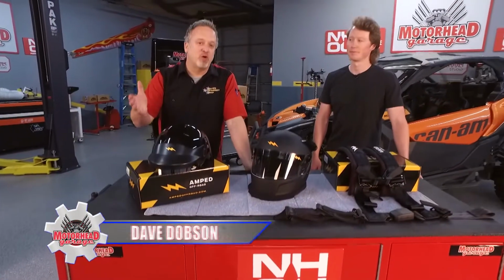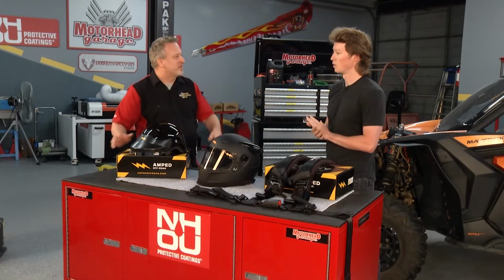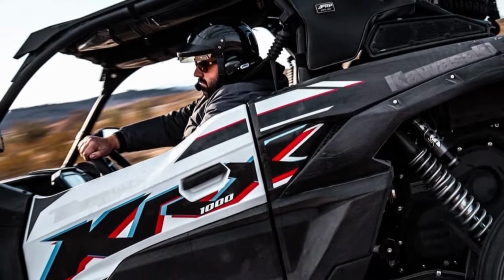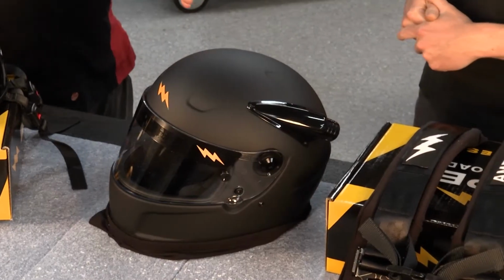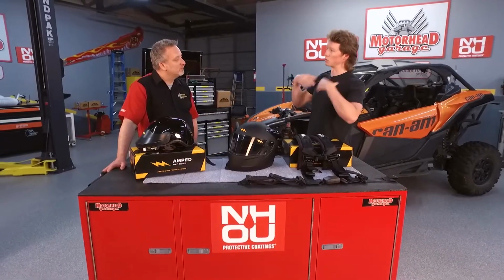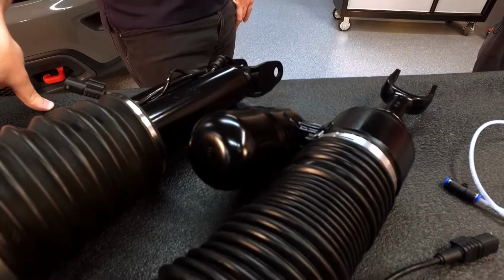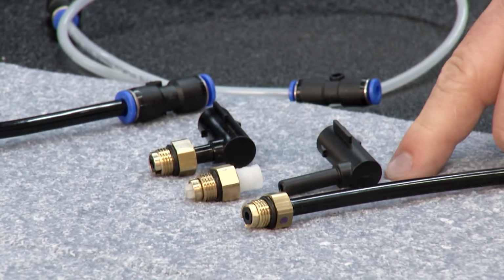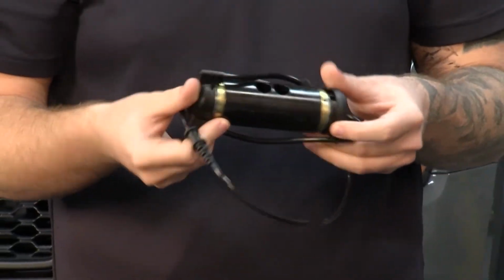Motorhead Garage Episode 2228 Segment 2 Amped Offroad & Rebuild Master Tech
NHOU,
Tint World,
Amped Offroad,
Rebuild Master
Do Hitchy,
NH Oil Undercoating,
Tribotex,
Dragonfire Tools,